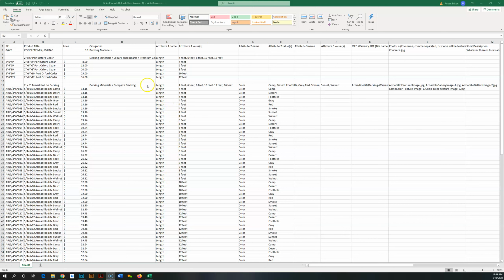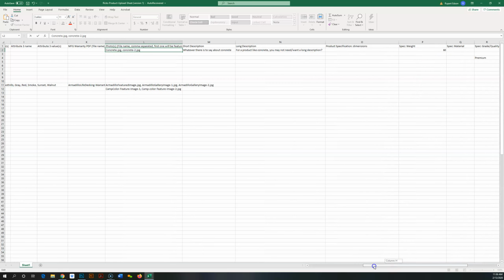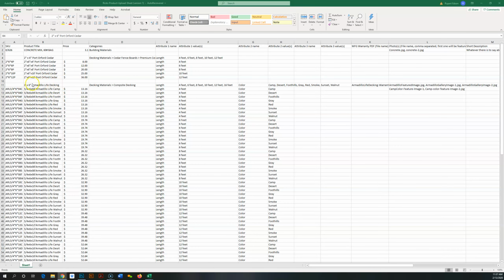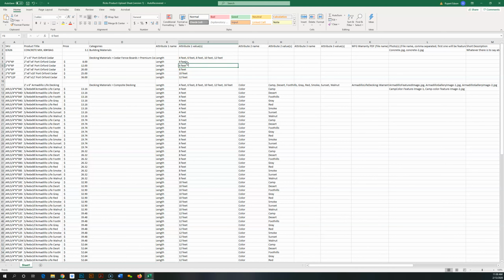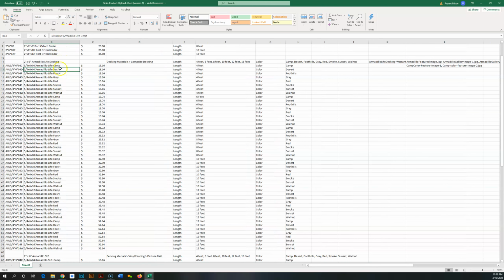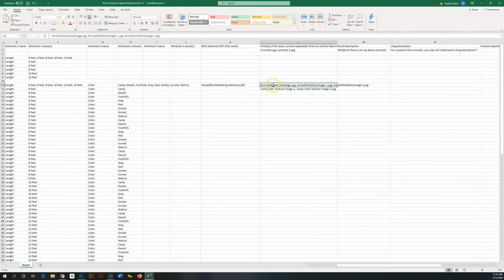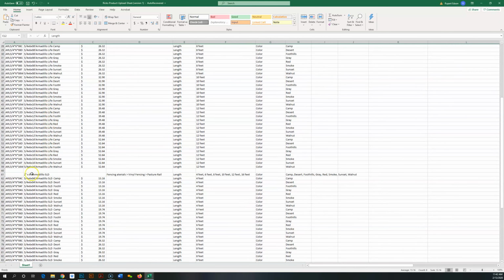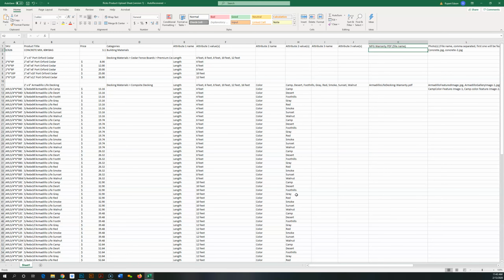Rick's Fencing Product Load Sheet